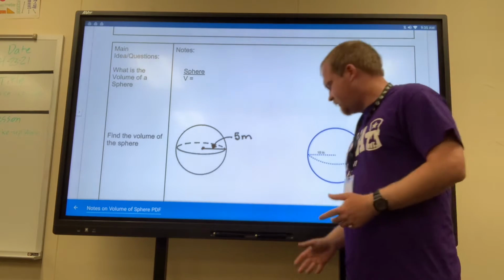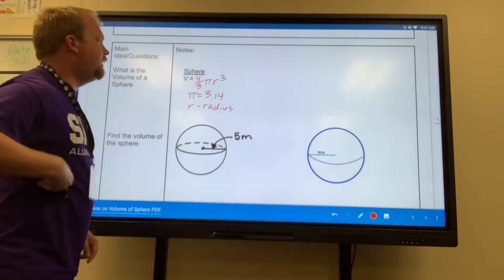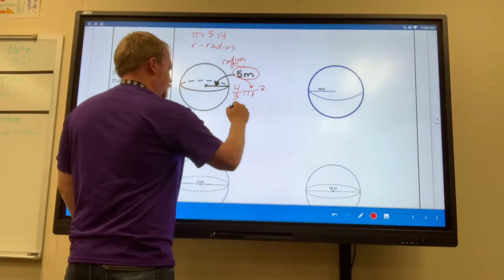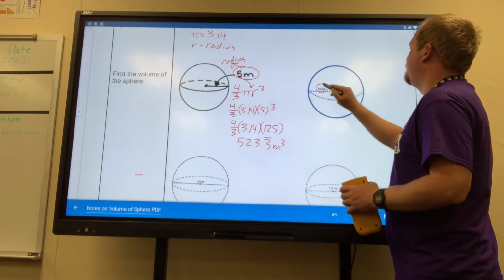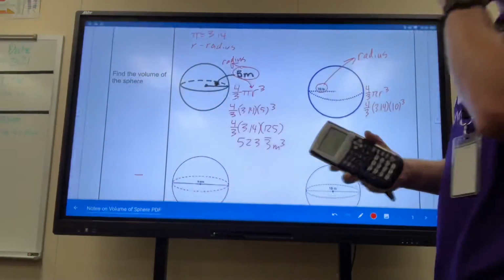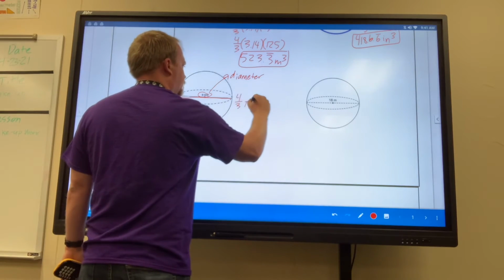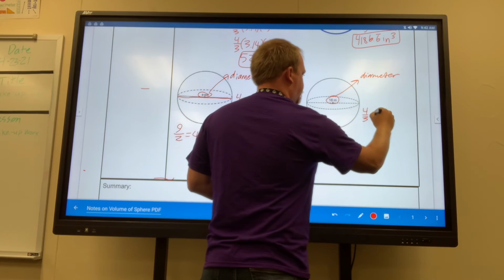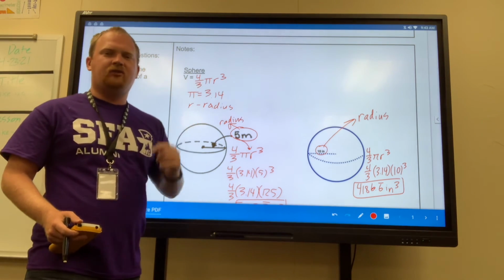Volume of Sphere